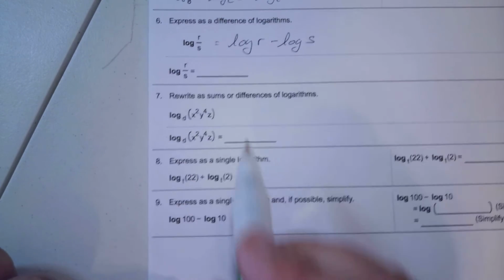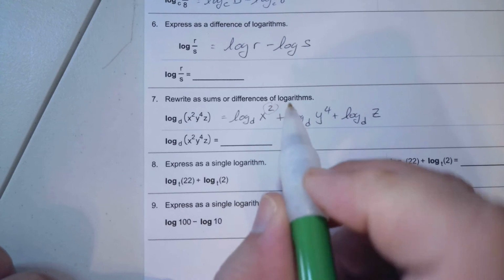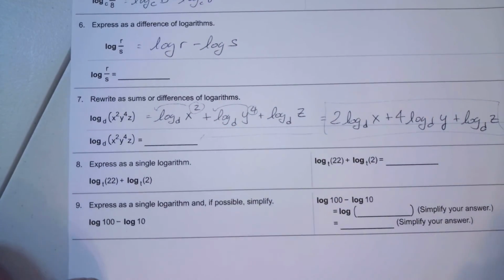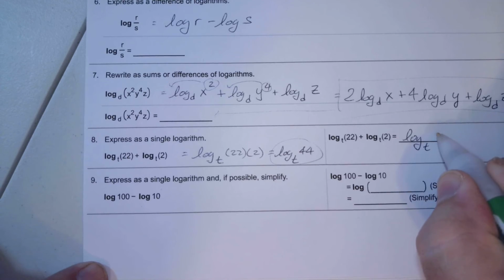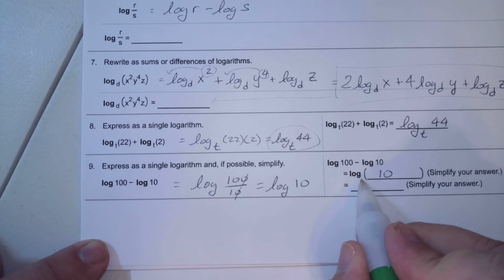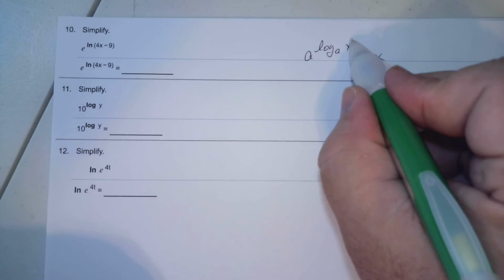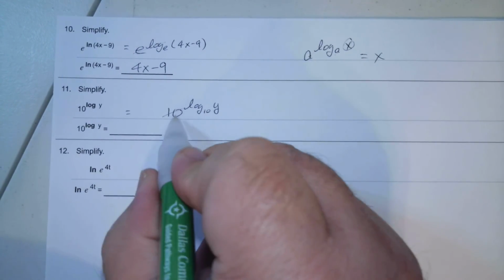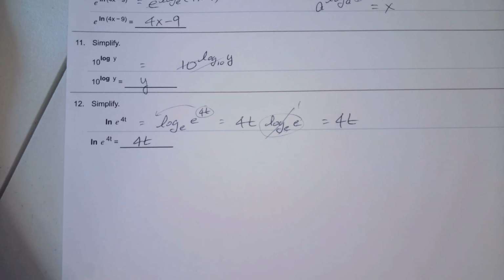MATH 1314 - SOLUTIONS VIDEO - CH 5 SEC 4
This video is a step-by-step solutions video covering the problems in chapter 5 section 4 - Properties of Logarithmic Functions.